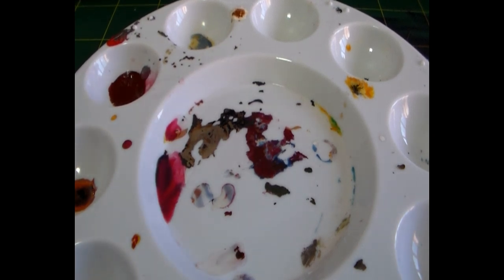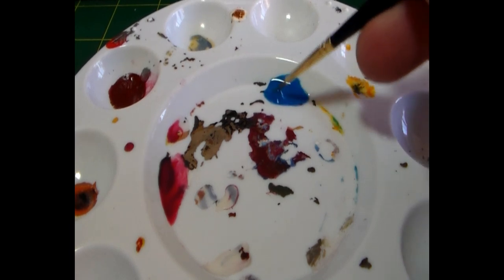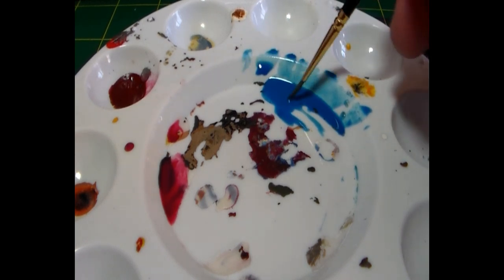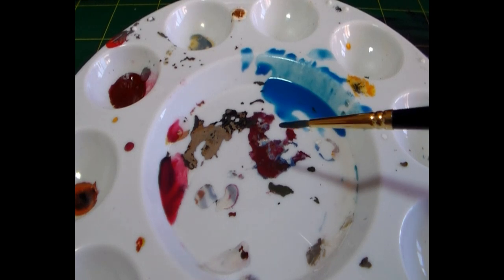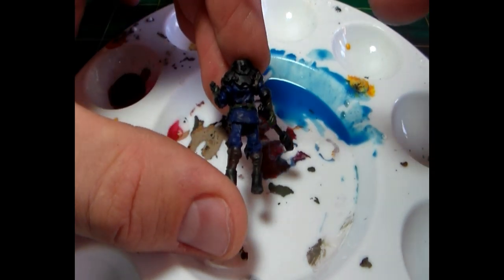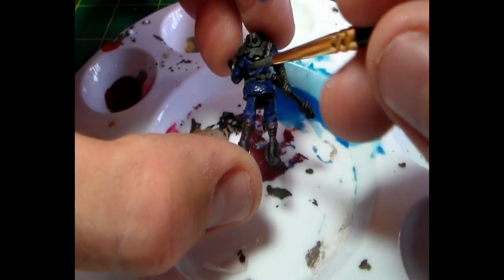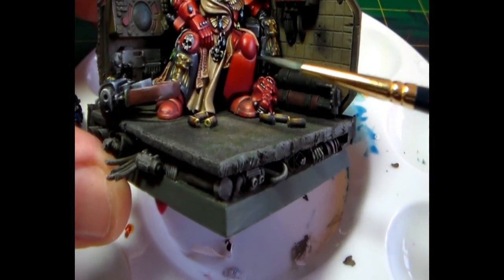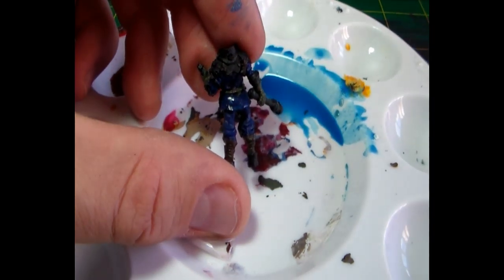Miniature Painting 101 - Glazes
A quick video explaining what glazes are, how to prepare them, and how to use them. This video will underpin my painting tutorial videos, as this is a technique I use almost exclusively. Useful as a reference video.